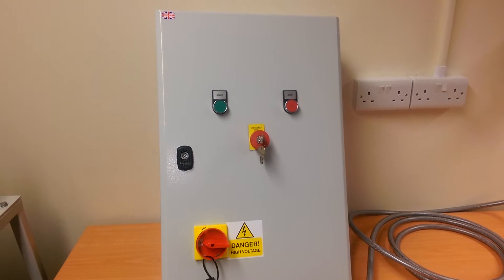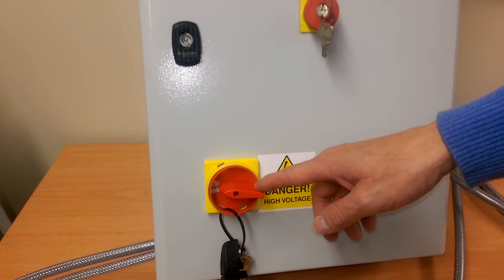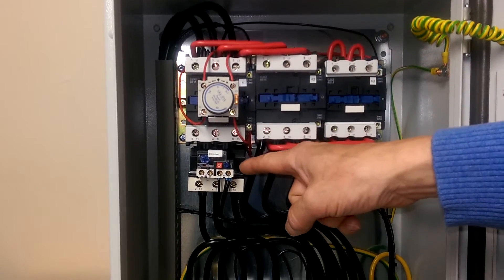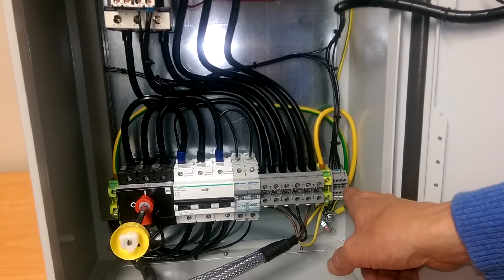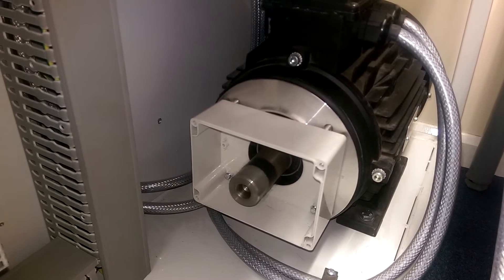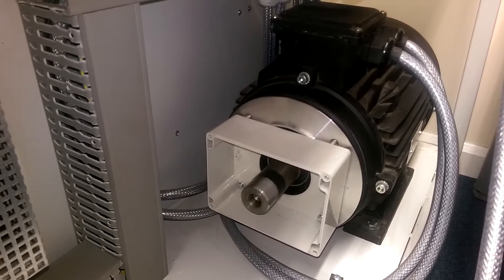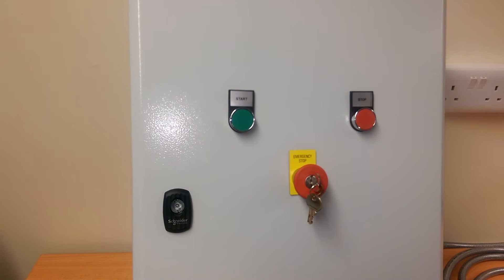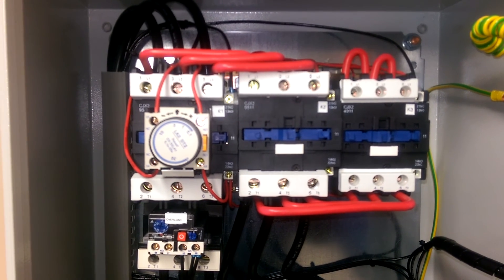37kW Star Delta Starter Demonstration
Enclosed Star Delta Starter from Motor Control Warehouse - Ex Stock